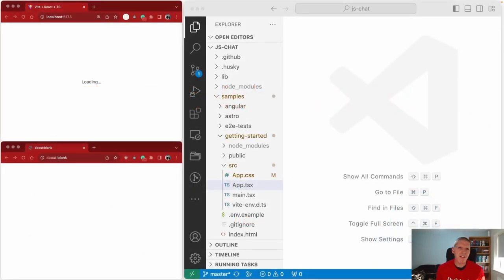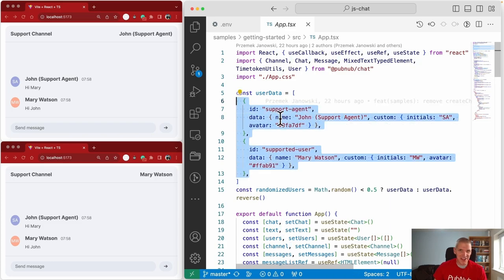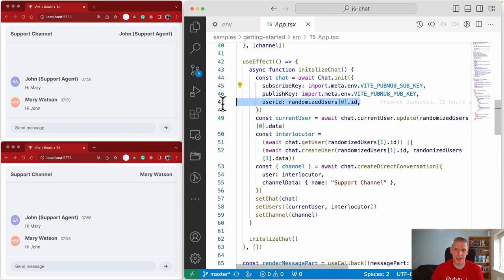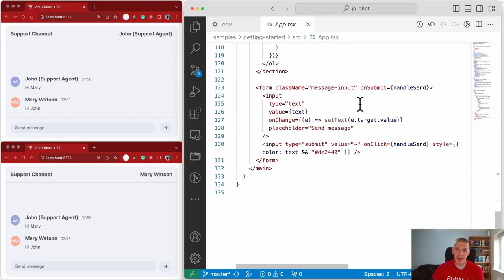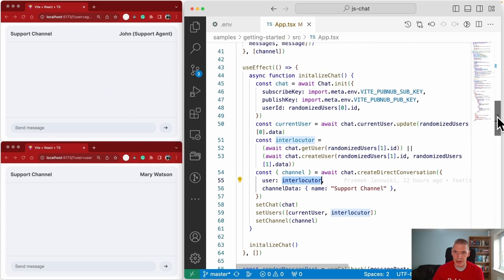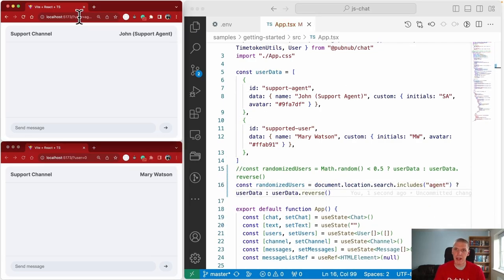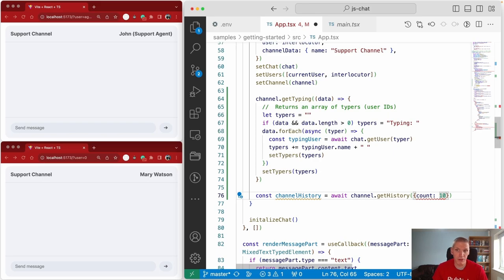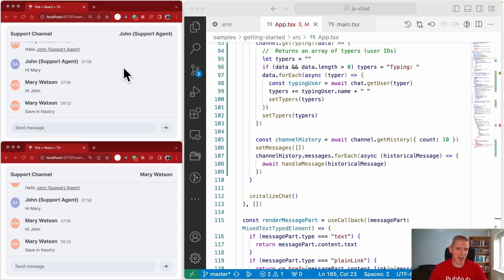PubNub Tutorial: Using our Chat SDK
Welcome to PubNub's introductory tutorial on our Chat SDK.

Latest commit at time of recording: c84156bdf8f82e71ba426369b21e60e2605b28bf

Be sure to check out the links below to learn more about PubNub.